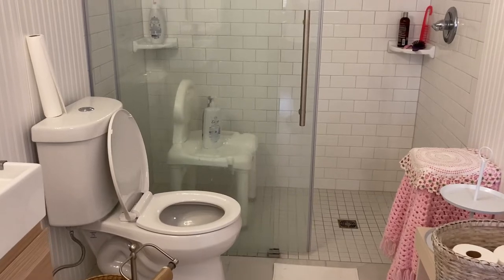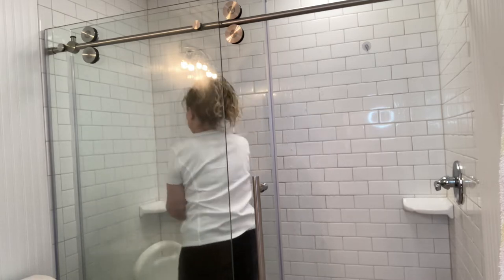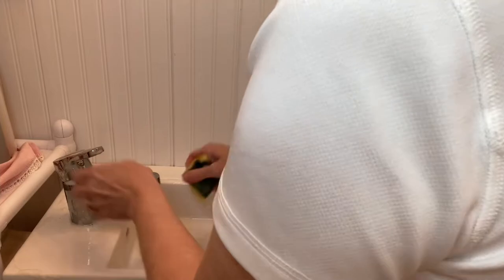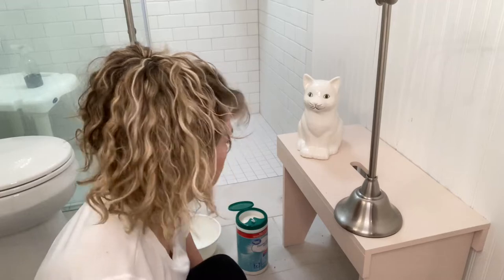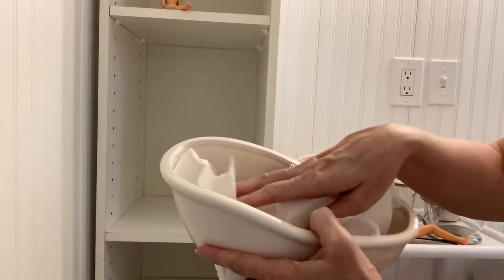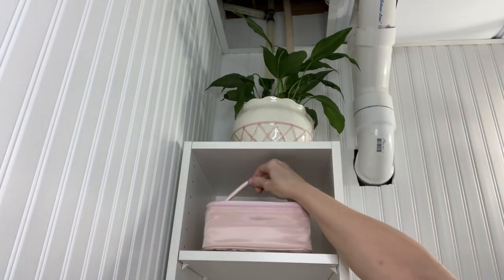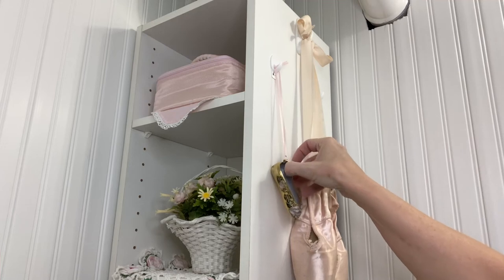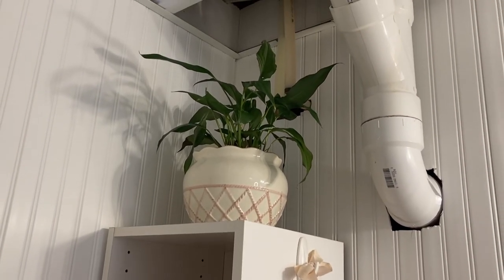Bathroom Cleaning and Whimsical Decor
This bathroom, which is still “in progress,” gets a thorough cleaning and some whimsical decor with vintage ballet shoes and dolls.